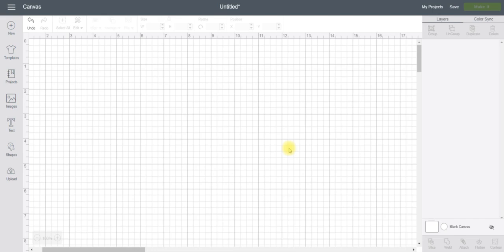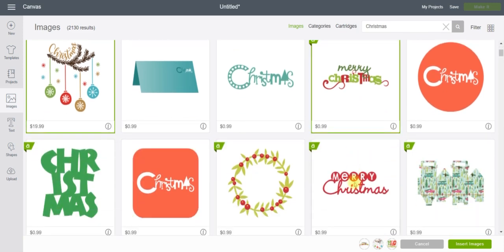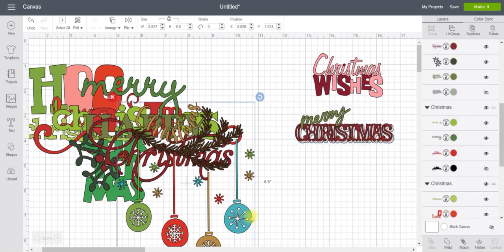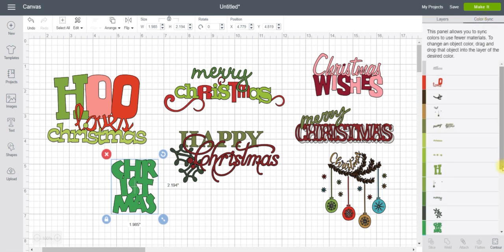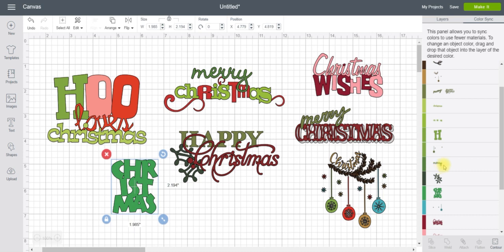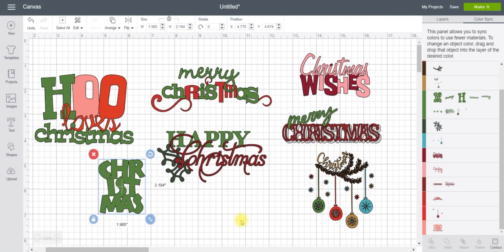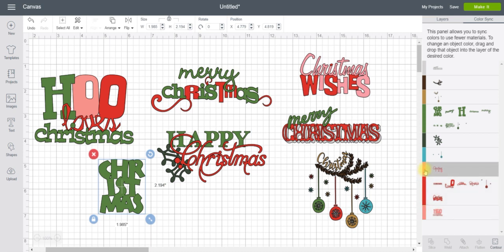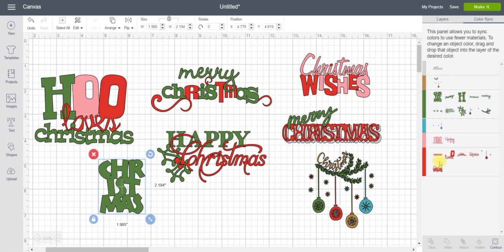Color Sync in Cricut Design Space with Dewana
Just a quick video to show you how to use color sync within Cricut Design Space If you'd like to learn more, be sure to join our Facebook group